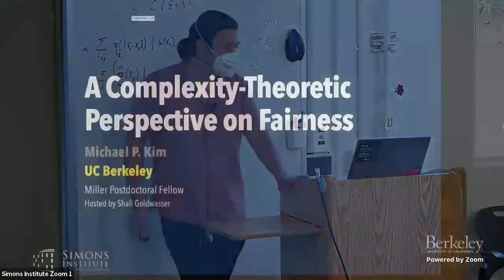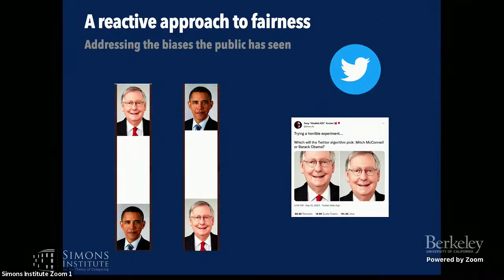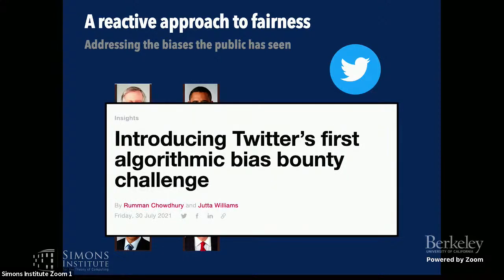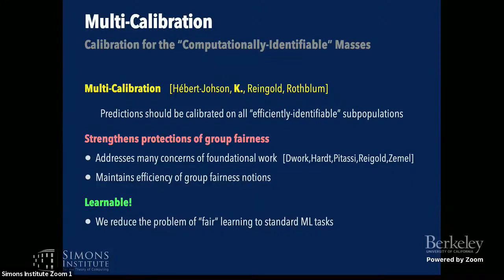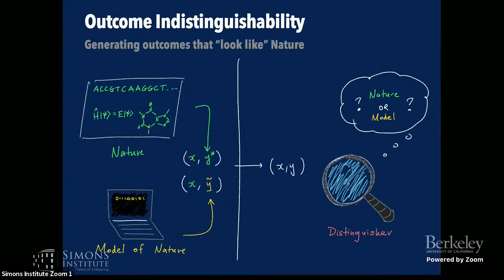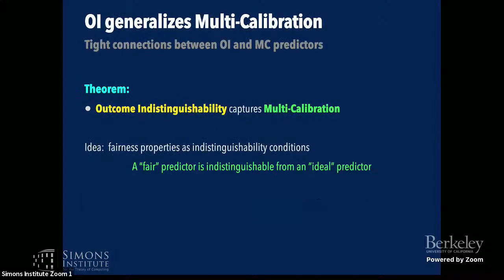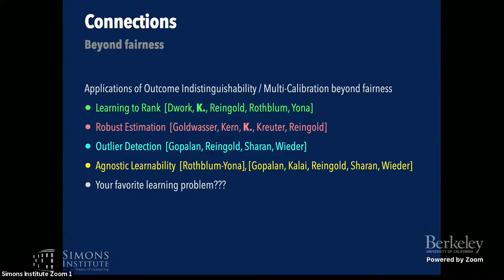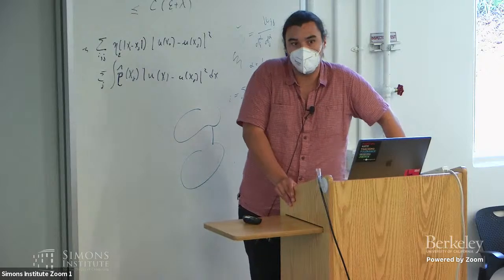A Complexity-Theoretic Perspective on Fairness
Michael P. Kim (UC Berkeley)